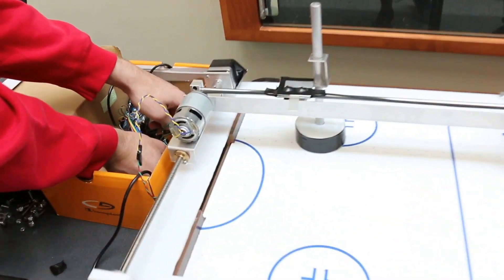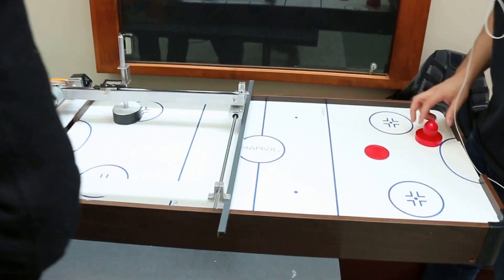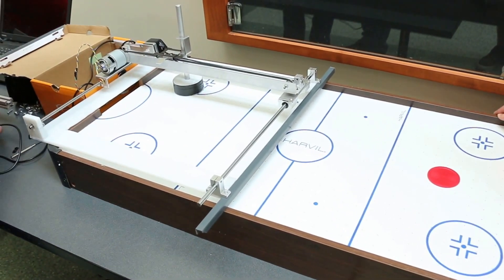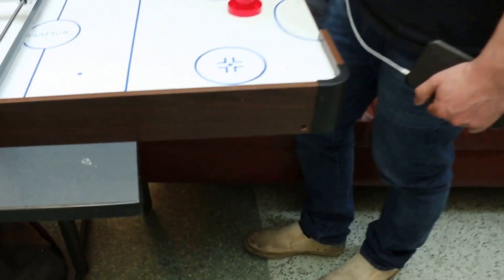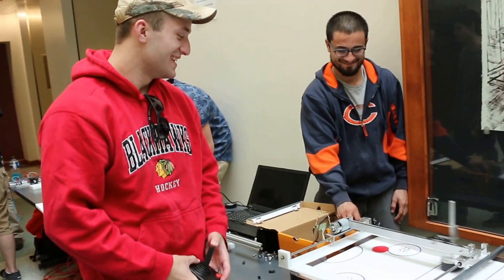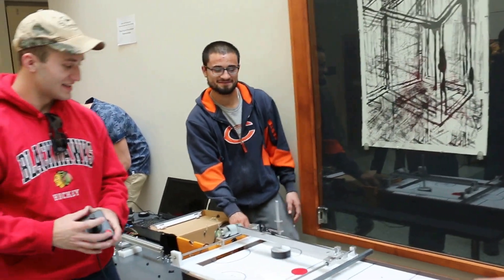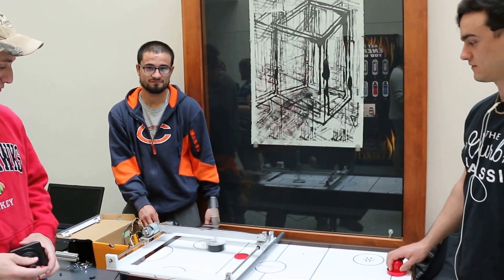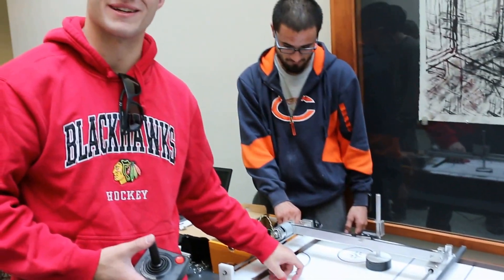Group 2 Air Hockey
Group Members: Landon Smith, David Cullen, Robby Perez, Anthony Aleman